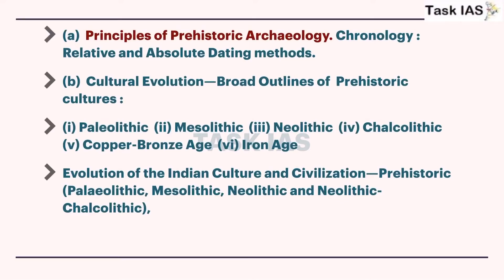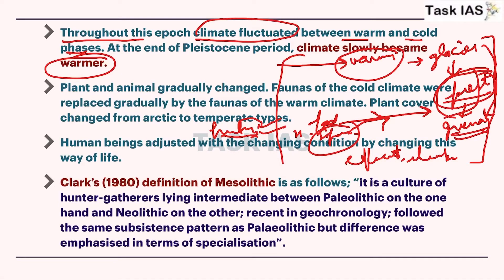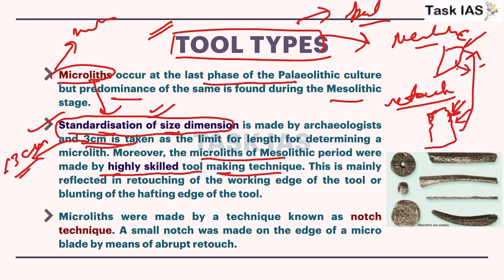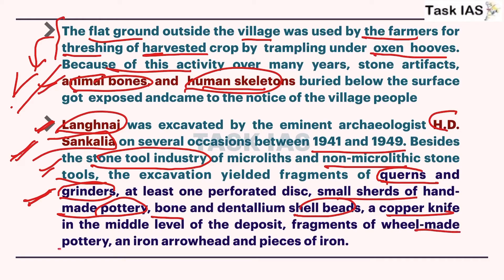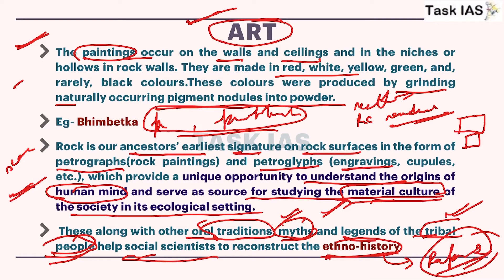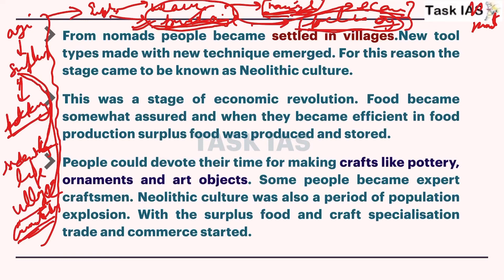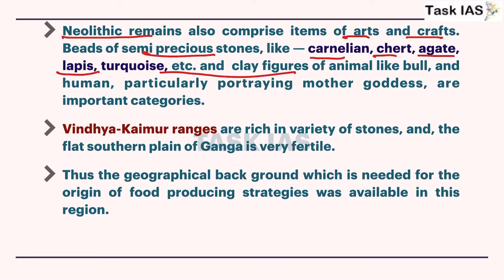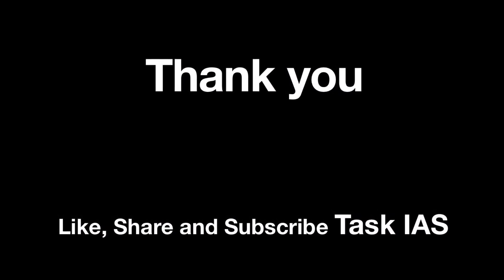Archeological Anthropology | Mesolithic, Neolithic - tools, Culture | Anthropology Series | Task IAS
Here we have discussed Mesolithic and Neolithic cultures including tools typology, distribution, biological and cultural evolution in detail.

UPSC
IAS Exam
UPSC Prelims
UPSC Mains
UPSC IAS Syllabus
UPSC Syllabus
UPSC Online
UPSC Exam
UPSC CSE 2020
Civil Preparation
UPSC Preparation
UPSC Motivation
UPSC Online
Crack IAS
Crack UPSC
UPSC/ UPPCS, BPSC Anthropology
UPPCS 2020
UPPCS Mains
Anthropology free videos
Anthropology guidance
Anthropology toppers
WBCS Anthropology
Physical Anthropology

About  - A one stop solution for all UPSC CSE related relevant study material for General Studies and Anthropology Optional. Created keeping in mind the dynamic nature of the exam and after thoroughly analysing previous year question papers.